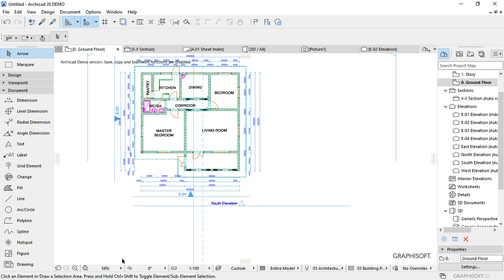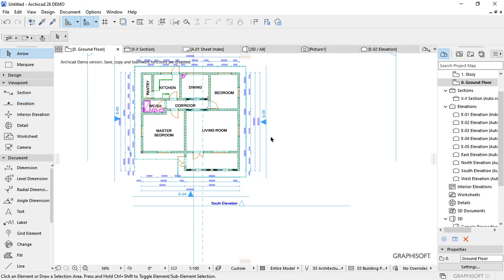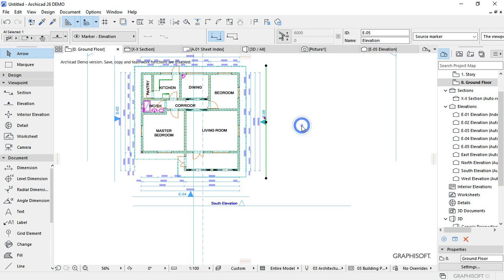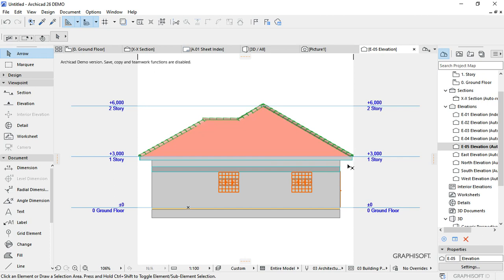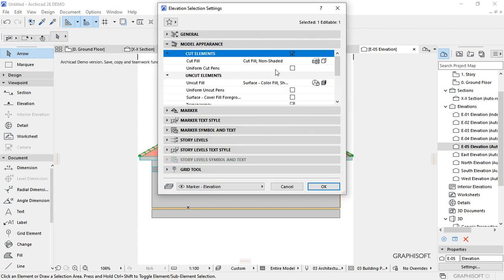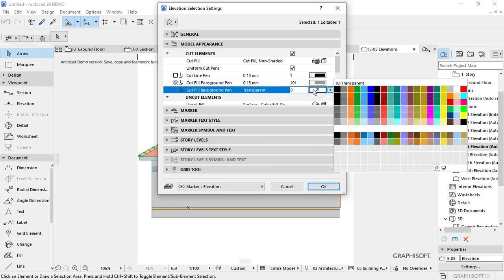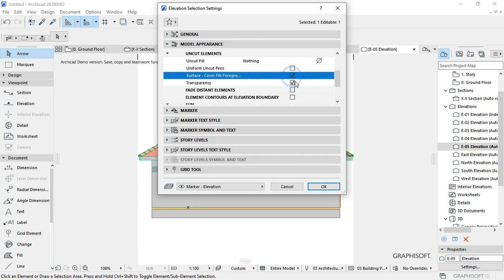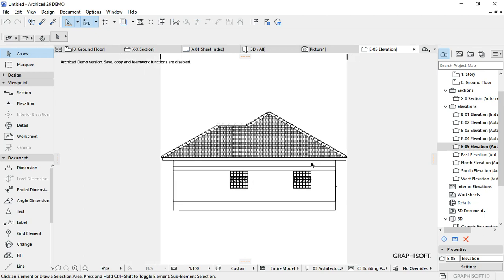how to edit your elevations in archicad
this tutorial helps you customize  elavations in archicad